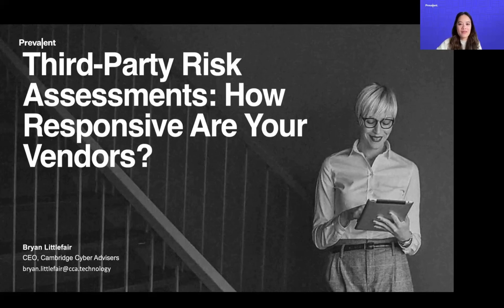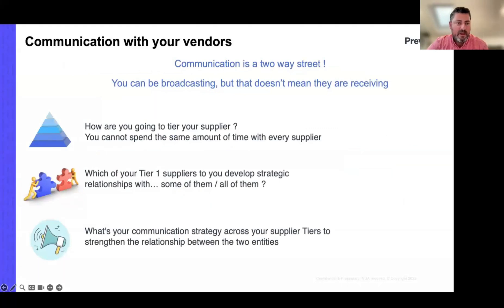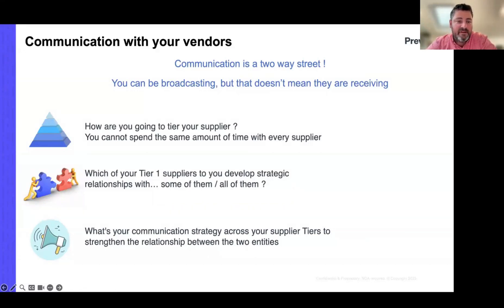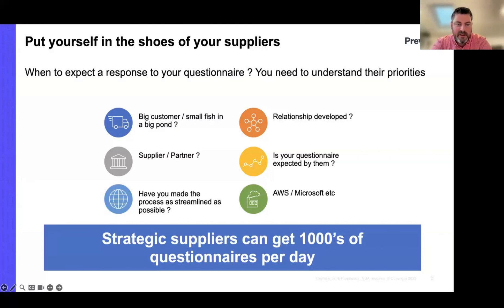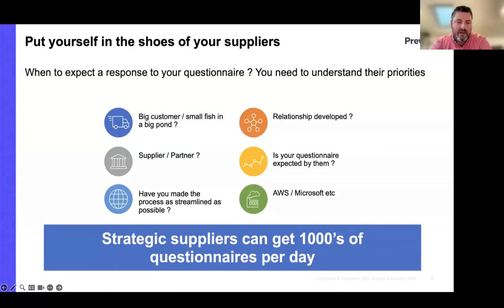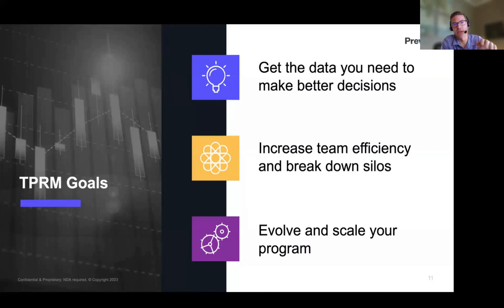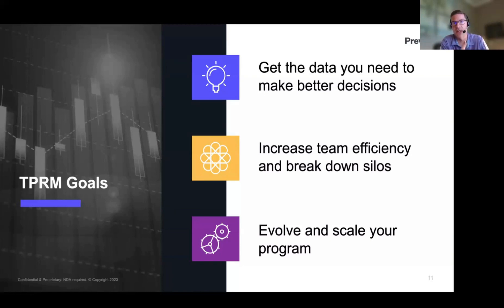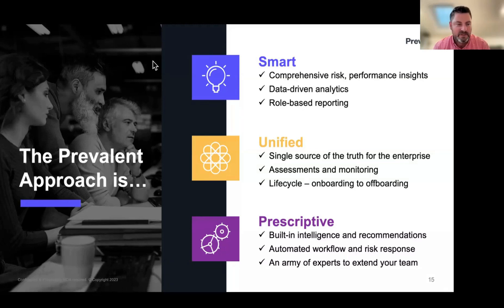Third-Party Risk Assessments: How Responsive Are Your Vendors?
Nearly half of the organizations that participated in Prevalent’s 2023 Third-Party Risk Management Study reported using manual processes to manage risks. And, with so much focus dedicated to manual processes, it can be a challenge to keep up with vendor communication – so, how do you know if your vendors are actually completing your risk assessment?

Bryan Littlefair, past Global CISO of Vodafone Group and Aviva, shares his tips and best practices on how to get your third parties to participate in vendor risk assessments.

Join Bryan for this on-demand webinar to learn:

* How to communicate with vendors for a higher response rate
* When to realistically expect responses
* What to do when you don't have the right contact or can't get a response
* Who can help you chase down answers and analyze your risk
* Where to get vendor risk intelligence without waiting for a response

Responsive vendor communication is a must-have for any TPRM program. Register for this webinar for practical advice on getting your vendors involved in risk assessments.